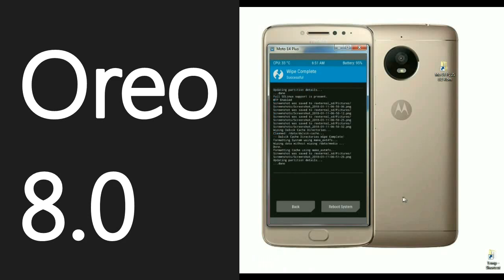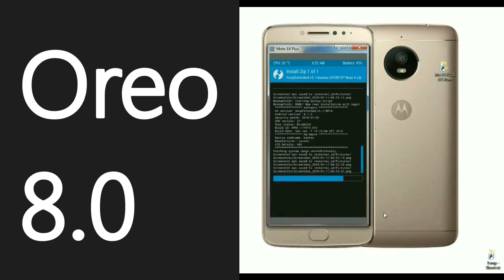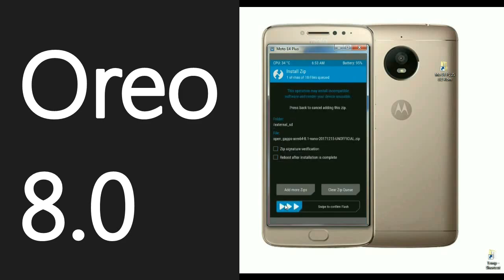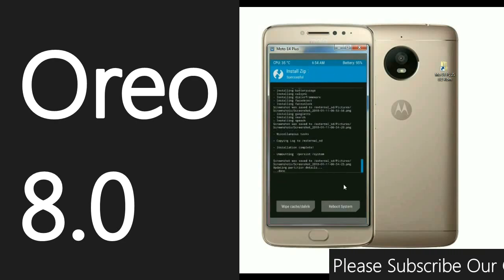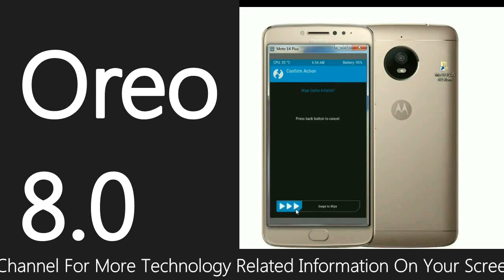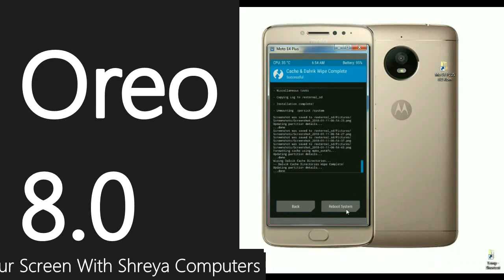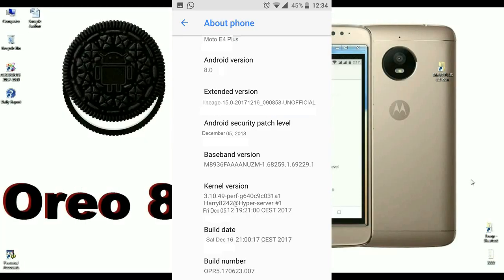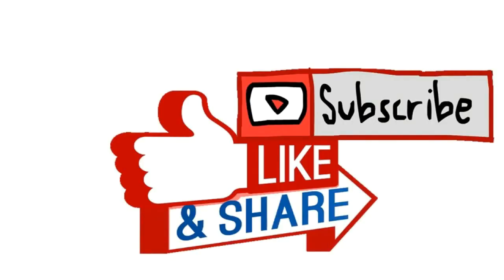How to Update Android Oreo 8.0 in Moto E4 Plus (Lineage OS 15) Pure Stock Android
How to install Android Oreo 8 Custom rim LineageOS15 in Moto E4 and E4 Plus, Moto E4 Plus Stock rom Update, Custom rom for moto e4 plus, Moto E4 plus Firmware Update, Update Nougat to Android Oreo In Moto G4 Plus, Moto e4 plus Hard reset, Download NCS

Description:

LineageOS 15 for Moto E4 Plus (nicklaus) is now available to download via an initial development build. This post provides you the download link to the Android Oreo based Lineage OS 15 for Moto E4 Plus (nicklaus) and guides through the installation process of the same.

Make sure to have a Custom recovery like CWM or TWRP or any other custom recovery. If not then download the recovery for Moto E4 Plus from above link and follow the Custom Mediatek Recovery update Guide (it’s a generic guide which will work for TWRP as well as CWM recovery or any other recovery)

This will delete all your data on your phone. You may consider complete backup of your phone data or take a NANDROID backup of the current ROM
Download and extract the boot.img file to your pc. Boot the phone in fastboot mode and execute the following to flash the boot image file:

Then download and Copy the Oreo GApps and the LineageOS 15 ROM ZIP to the phone.
First flash the Lineage OS 15 ROM ZIP file from device. Then flash the GApps zip from your device memory.

Then reboot into recovery (don’t skip this) and flash the Gapps for LineageOS 15 package.

Reboot and Enjoy Android Oreo with LineageOS 15 for Moto E4 Plus.

Upgrading from earlier version of Lineage OS 15 for Moto E4 Plus (nicklaus):

Copy the latest Lineage OS 15 for Moto E4 Plus Oreo ROM ZIP file to the phone.
Flash the ROM ZIP that you copied.
Then flash the LineageOS 15 GApps package.